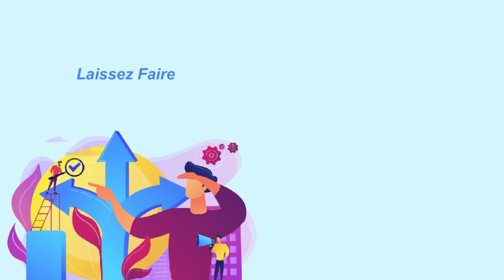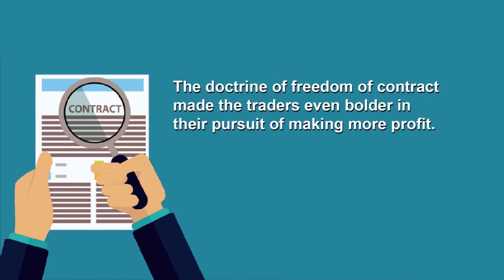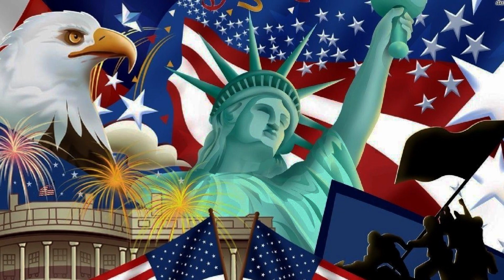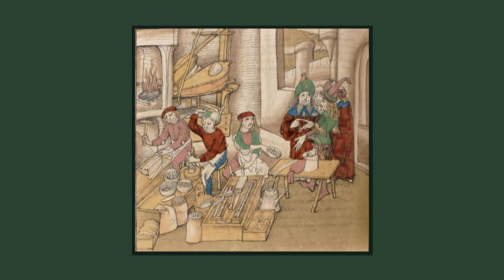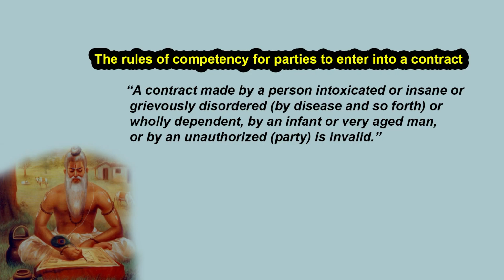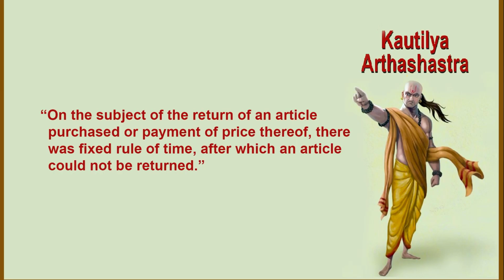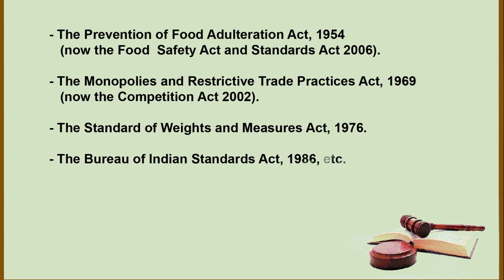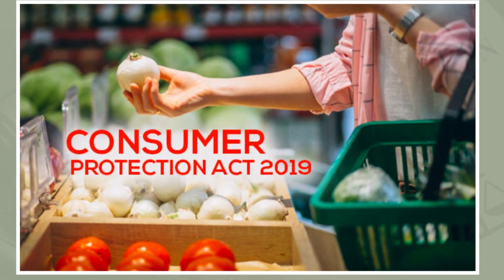27. Consumer Protection - History & Evolution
Consumer Protection - History & Evolution